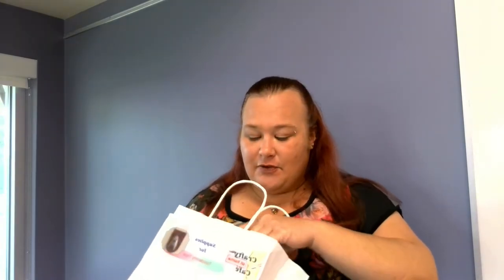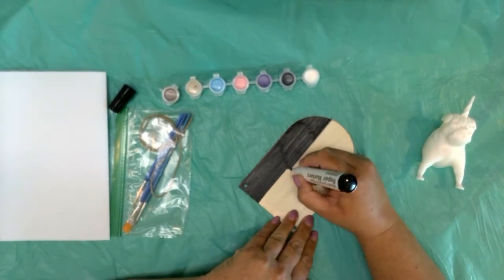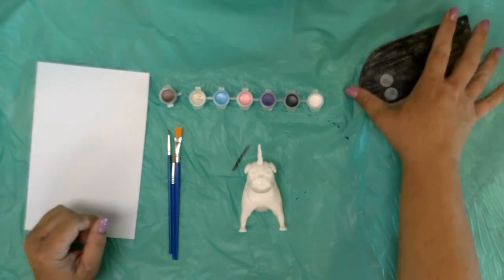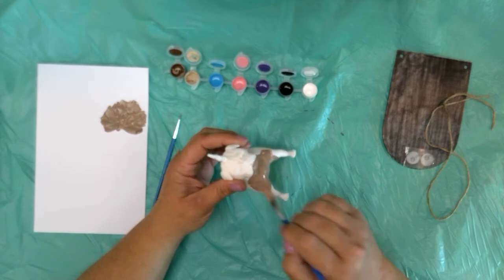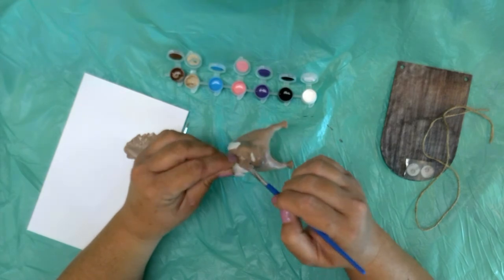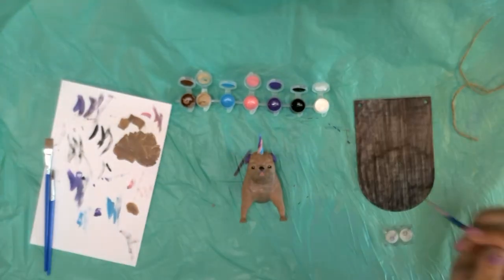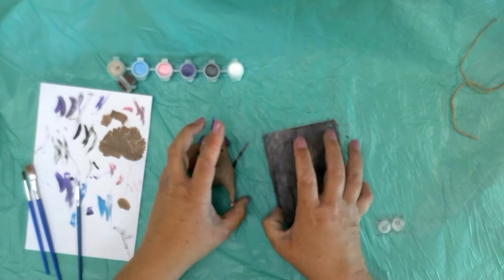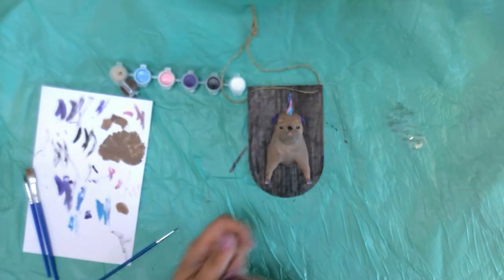Crafty at Home Café - Taxidermy Toys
For summer 2020, Crafty at Home Café for ages 12+ is moving to the first and third Monday at 2 p.m. Adult Services Librarian Meg Miller will be providing you with virtual craft tutorials to make awesome creations with items you can likely find around your house! This week's craft is Taxidermy Toys.

Update: Due to our Curbside Services temporarily being on hold beginning Wednesday, July 8, registration for craft and virtual event kits has been postponed. If you already registered for a future event, your kit will be held for you until we resume Curbside Services. We appreciate your understanding and patience!

Find previous craft videos on our YouTube or Facebook page. Questions?